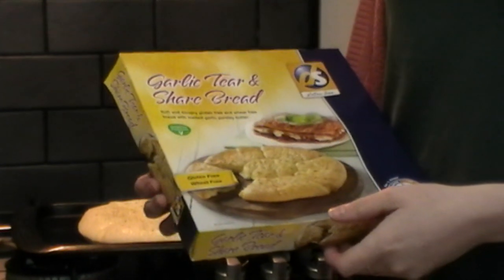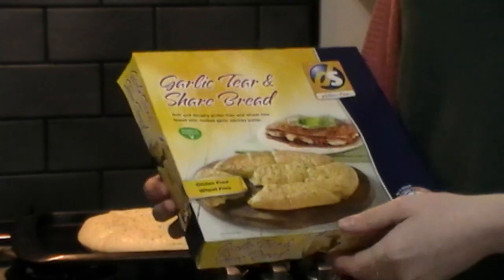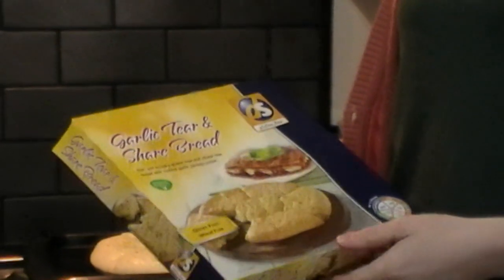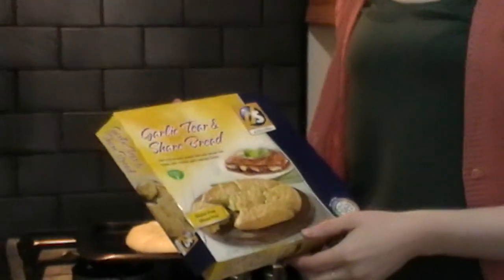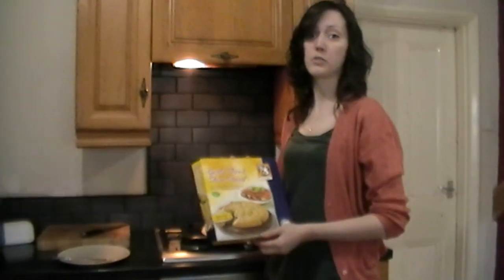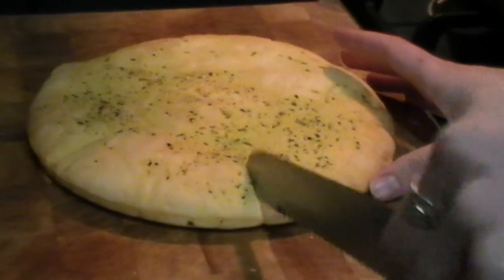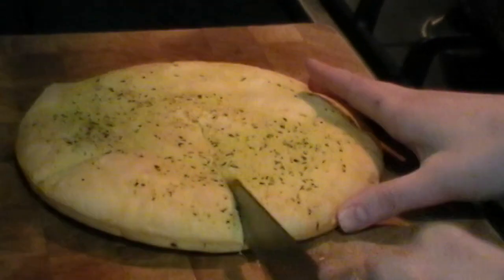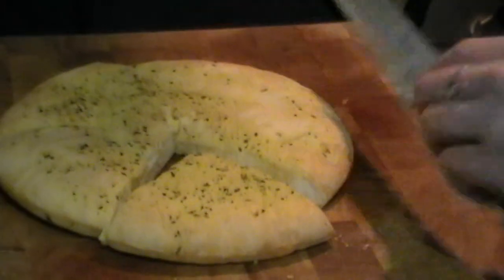Dietary Specials Garlic Tear & Share Bread - Review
Monday 13th of May marks the start of Coeliac Awareness Week, so here is our second review of one of our top ten gluten free breads. Dietary Specials Garlic Tear & Share Bread, a great gluten free alternative to bread!